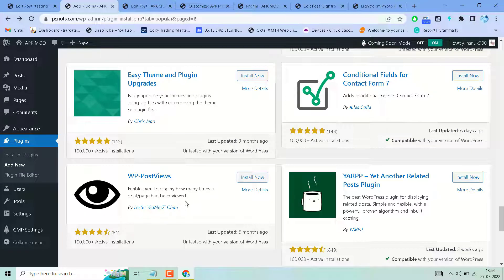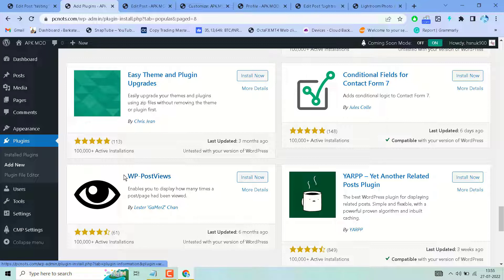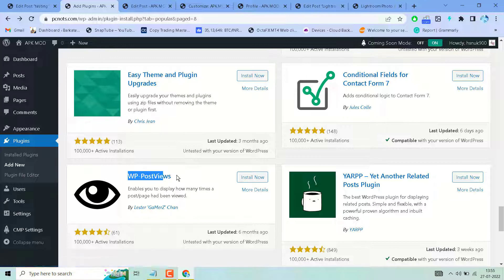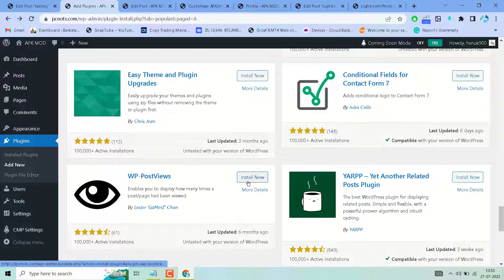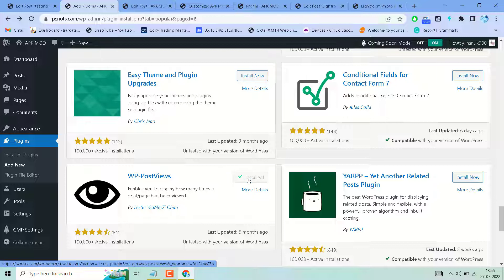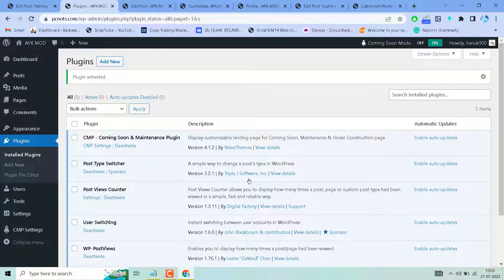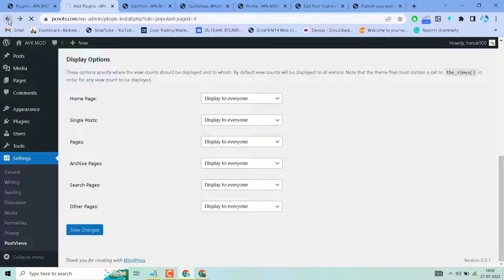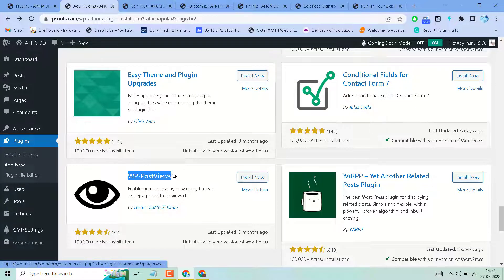How To Add Visitor Counter in WordPress Website